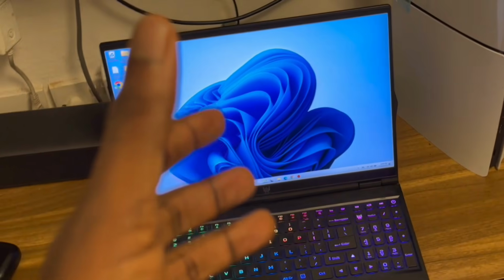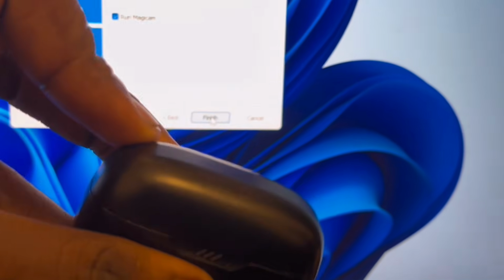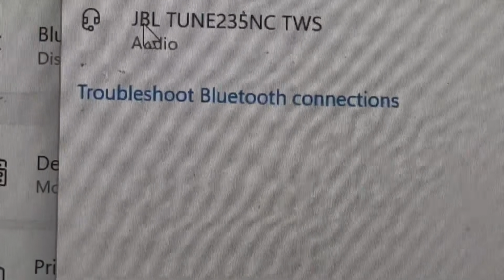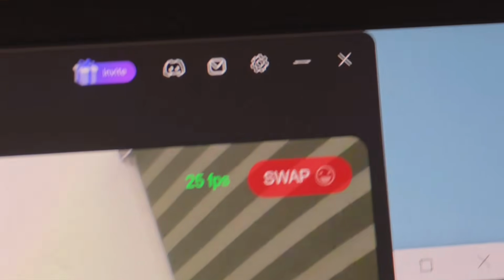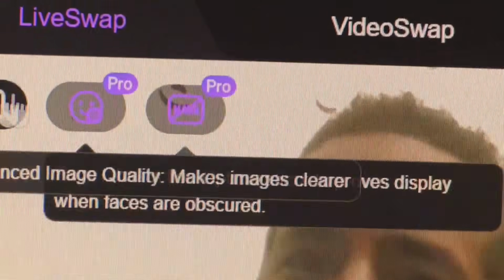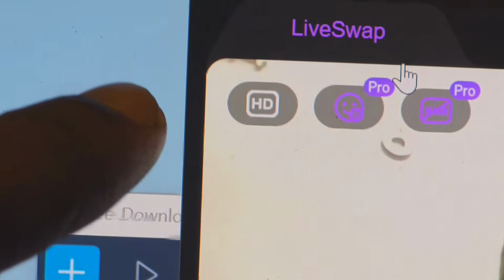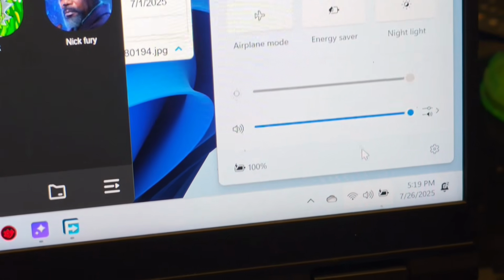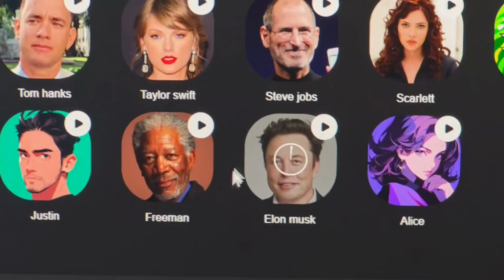Fake Video Call with Voice Changer Full Guide!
Fake Video Call with Voice Changer | Full Guide for 2025/2026

 Welcome to my ultimate guide on creating a fake video call with a voice changer!  In just 7 minutes, you’ll learn how to set up and execute the perfect prank or test run a mock interview that will leave everyone guessing!

In this video, we'll cover:

- 🔍 The best app for a fake video call

- 🎤 How to use a voice changer for realistic effects

- 📱 Tips and tricks to enhance your video call prank

- 👥 Creative ideas for using fake calls in social settings

what i used 👇
Download magic camera

My gaming laptop

My Ear buds

Whether you're looking to have some fun with friends, pull off an epic prank, or just need a laugh, this guide is packed with everything you need to know! Don't miss out on the secrets to a flawless execution!

👉Watch until the end for bonus tips on how to make your fake video call even more believable!